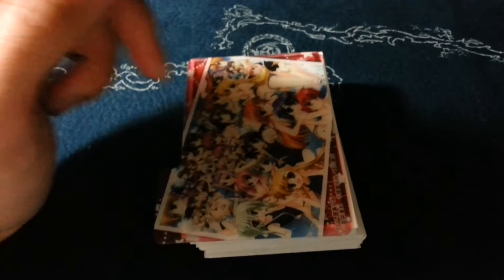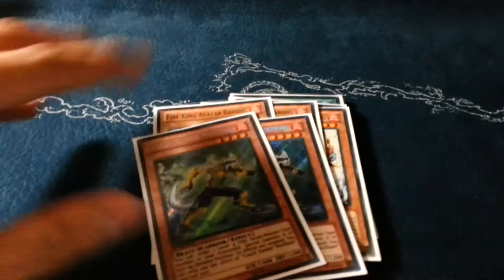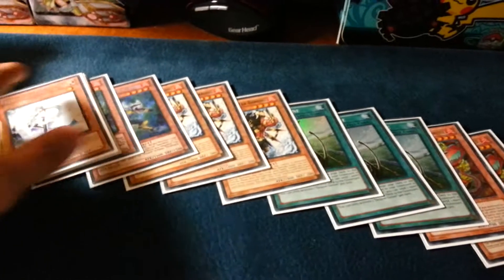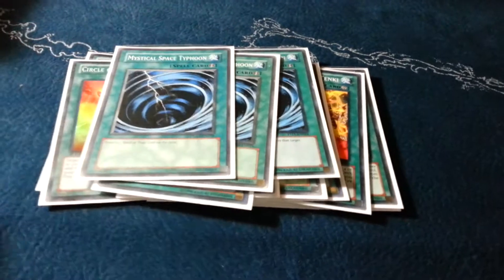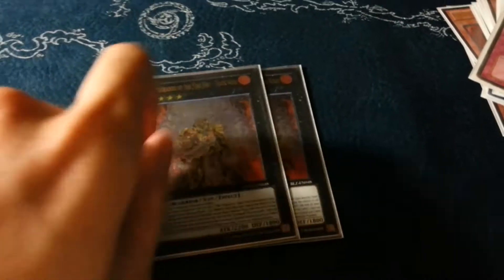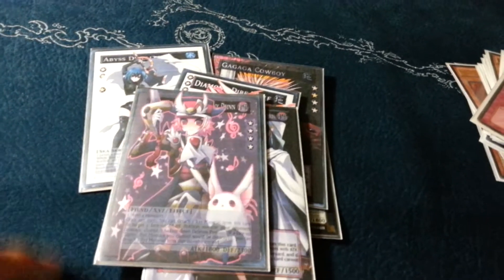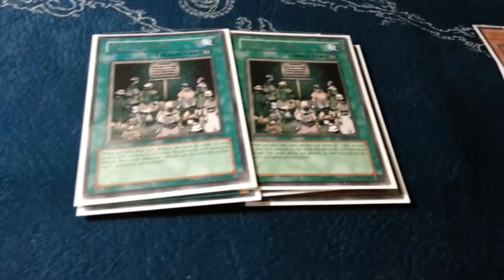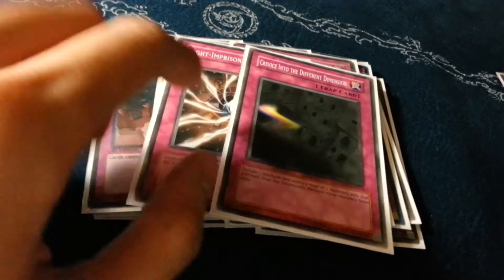Fire King Deck Profile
Very fun